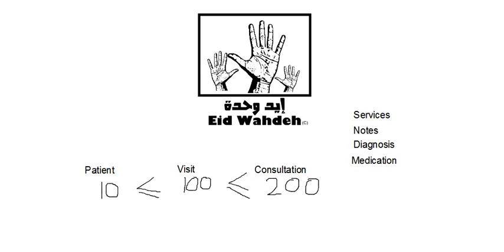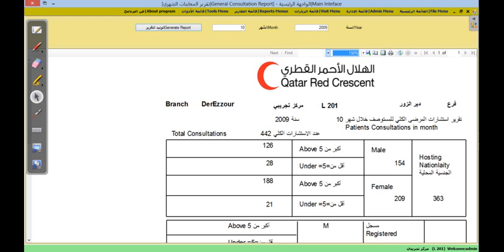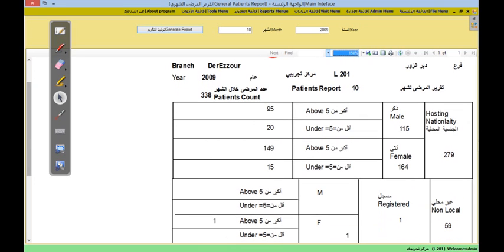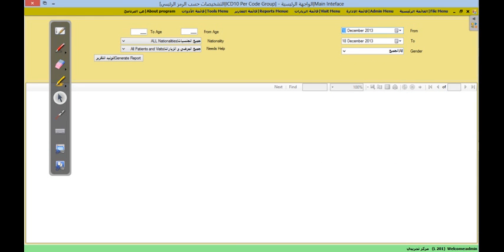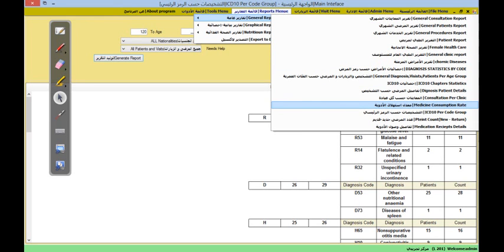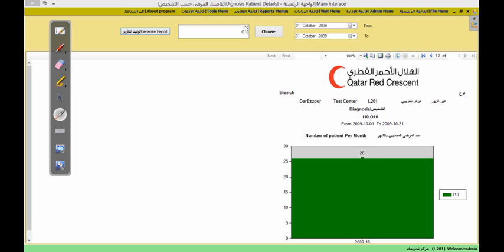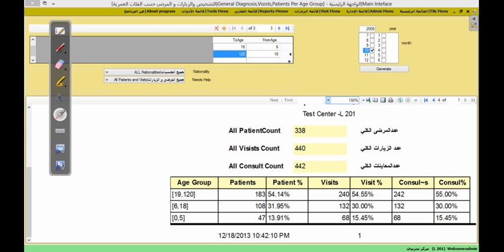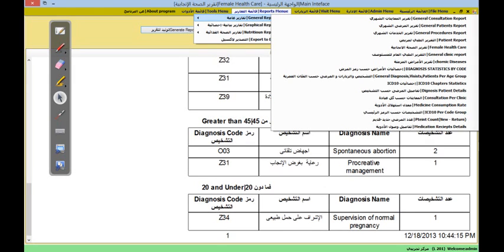Explaining "Eid Wahdeh" Health Information System Reports - Part1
"Eid Wahdeh" is an Arabic word in the Syrian dialect. The exact translation is "One Hand" but also it can be translated to "All for One" where people unites together to achieve a specific goal. This is why this name was chosen hoping to enhance the services in the health sector which is considered one of the most important sectors in society.
No one doubts that Information Systems are one of the most important pillars in developing the health sector in advanced countries, because it is impossible to gather data about patients and then study it using old style school methods! Information Systems have the ability of collecting mass amount of data and the ability to transfer it and analyze it easily.
Information systems allows us to gather data to support us in decision making, as an example we can notice the spread of a disease in a certain area in a specific time which allows us to take a decision of preparing for such events by buying extra medicine.
This system is considered a first step towards achieving a complete Health Information System that can enable the process of gathering data and analyze it and then generate reports that can be used for decision making.